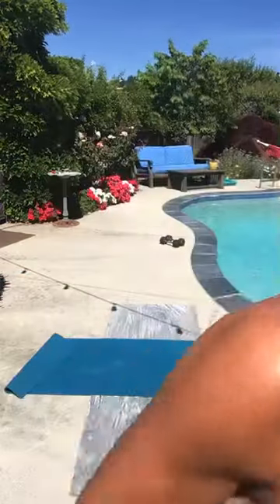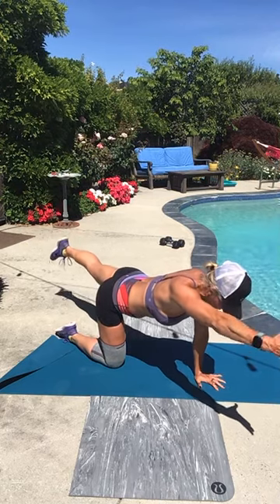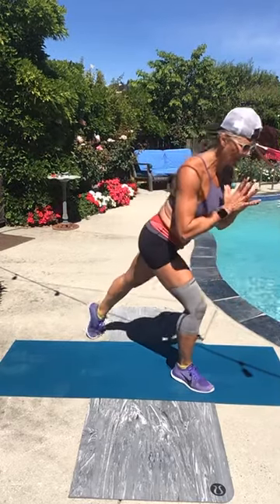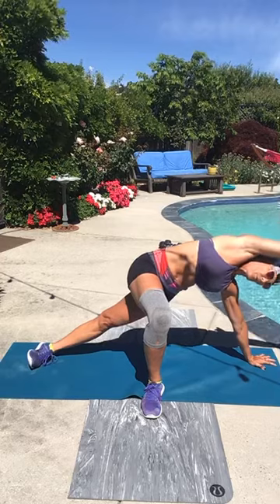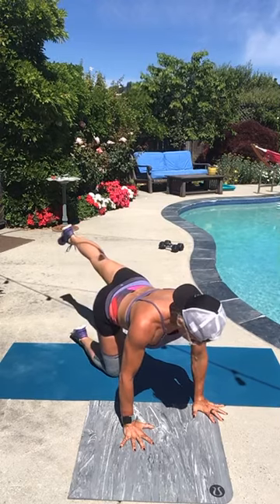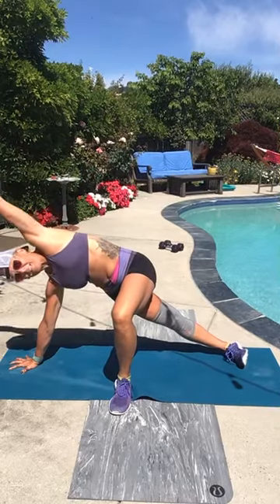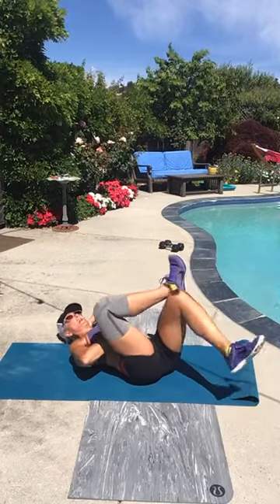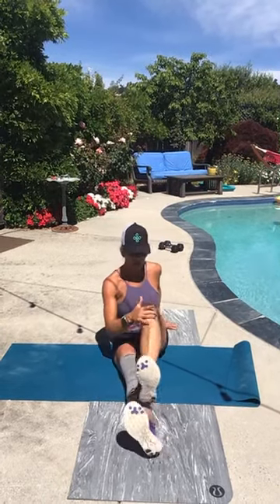30 min | TUSH #1 | BodyWeight | Booty Work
Pilates and Barre inspired workout for your TUSH. No equipment needed.